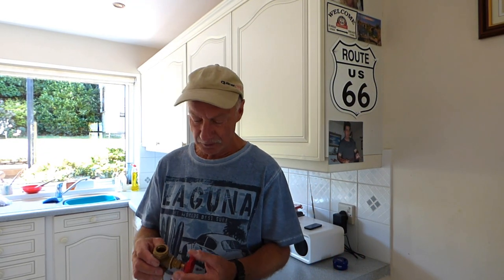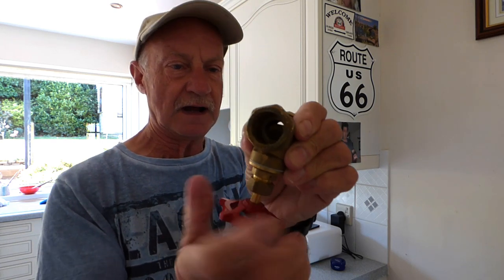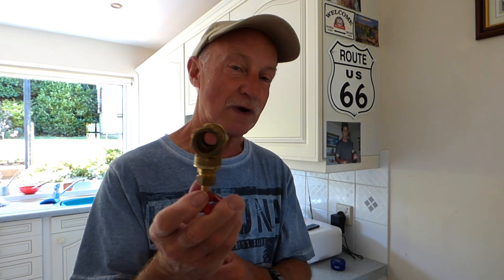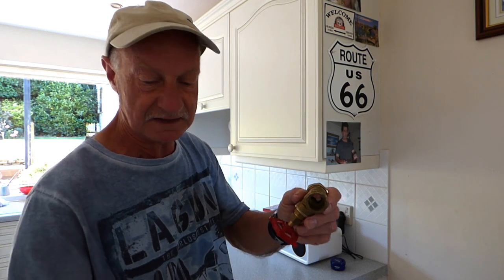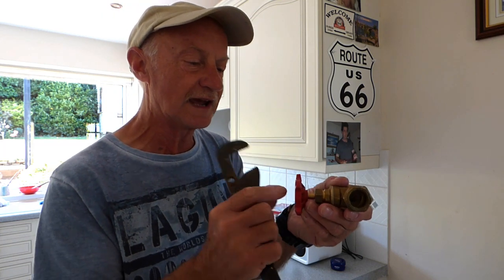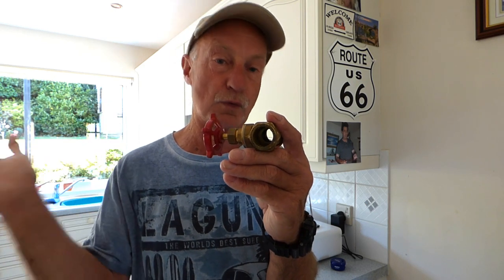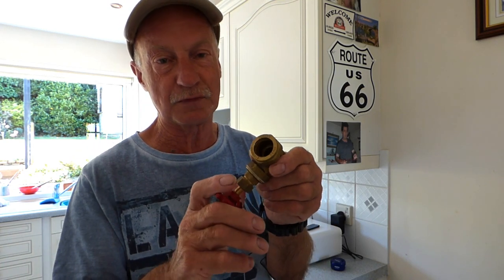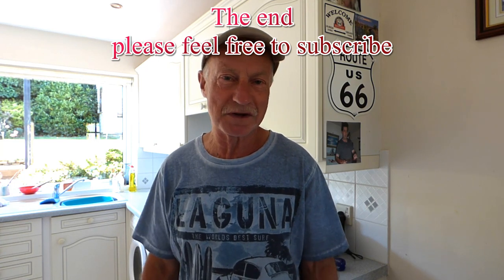How to free a jammed gate valve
You go to turn the water off, only to find the gate valve is unmovable, Stiff and stuck solid, so what now.
Saved money on plumbers ? Thank you.